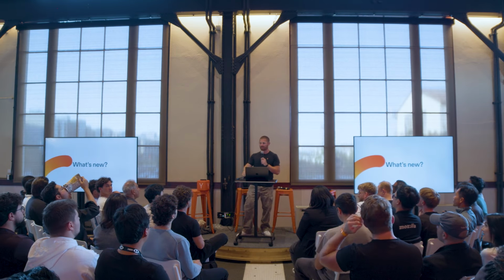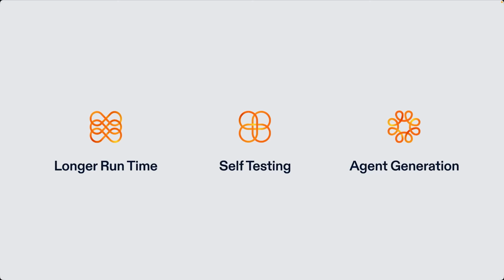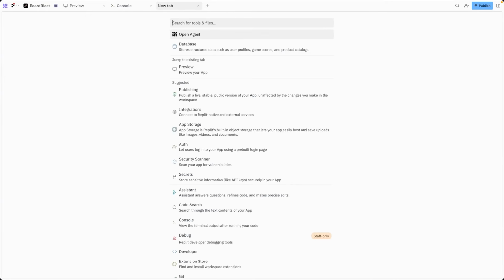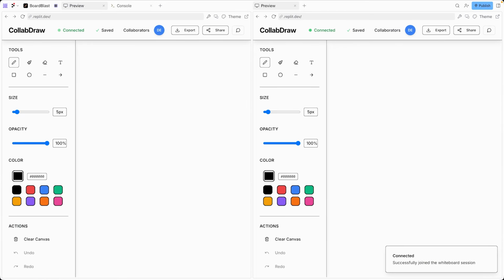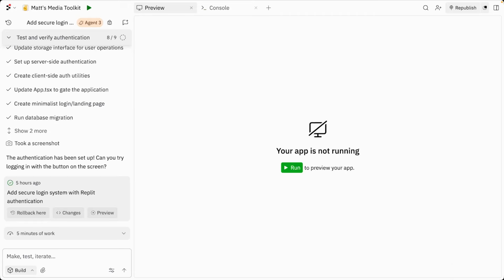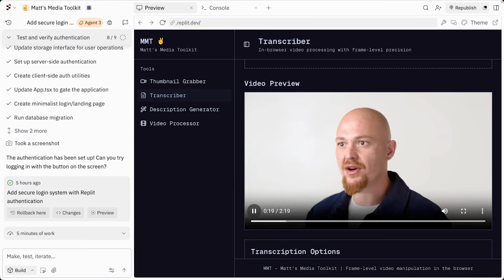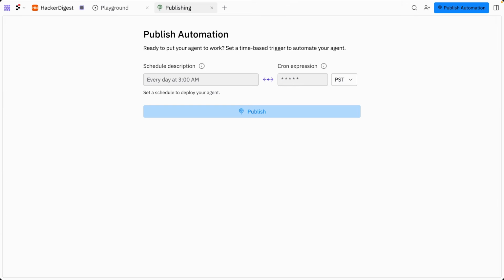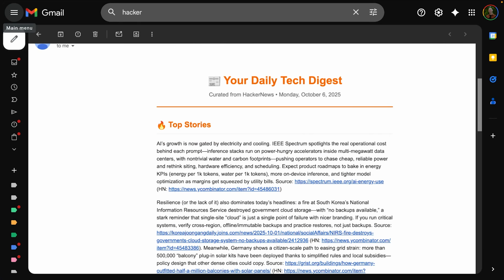Building Agent 3: Behind the scenes with Replit's engineers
Inside the engineering of Replit Agent 3: Multi-agent architecture, autonomous testing, and building at scale for millions of users

Key Points:
00:00 - Introduction to Replit Agent 3
06:06 - Self-testing with real-time browser automation
10:03 - Multi-agent architecture evolution
18:45 - Deployment metrics for product quality
22:03 - Playwright integration and visual testing
29:47 - Design system and component streaming
36:12 - Late-night shipping culture & stories
42:00 - Evals & context compression strategies
48:00 - Best practices for prompt engineering and autonomy modes
56:20 - Future directions

How has your experience been with AI agent autonomy levels? Share your biggest win or challenge building with autonomous agents in production